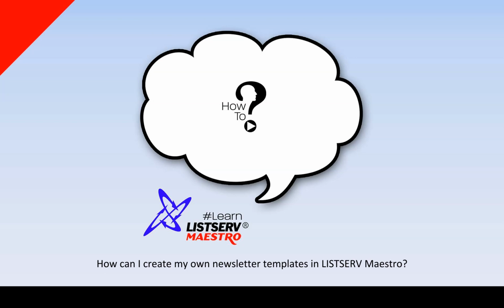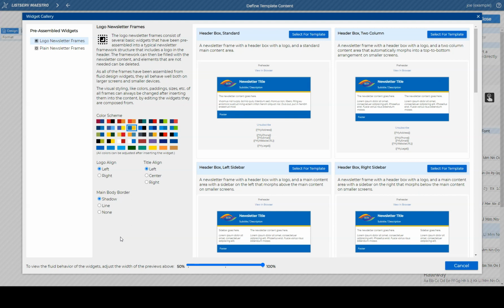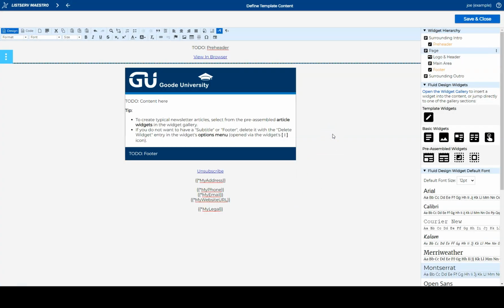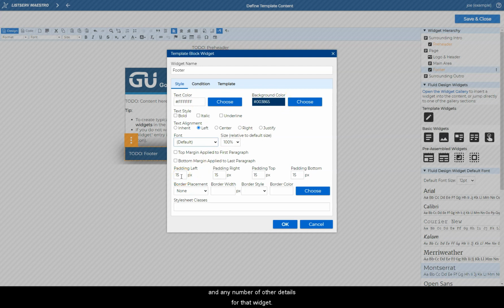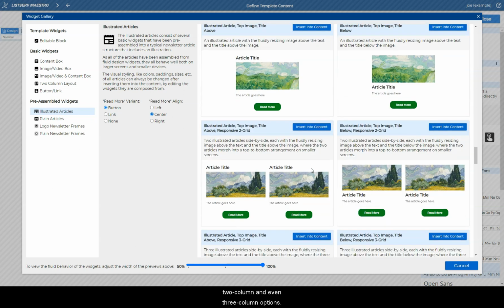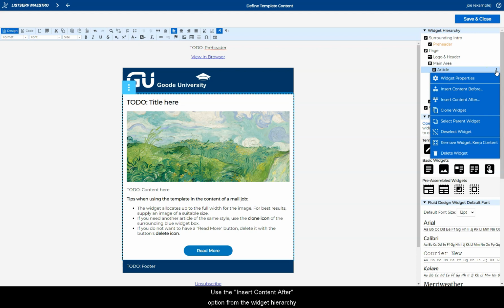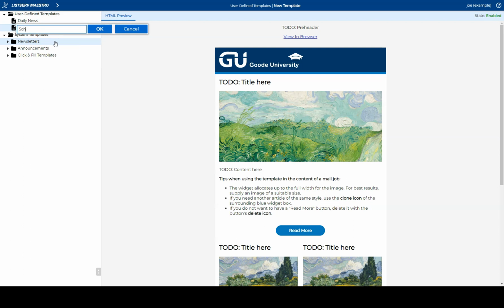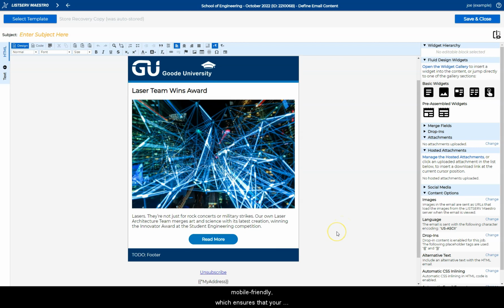How to create your own newsletter templates in LISTSERV® Maestro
LISTSERV® Maestro offers a library of responsive newsletter and announcement templates, all of which can be customized for your needs without HTML coding. This guide shows how you can create your very own templates from scratch by using the pre-defined and mobile-friendly template components.